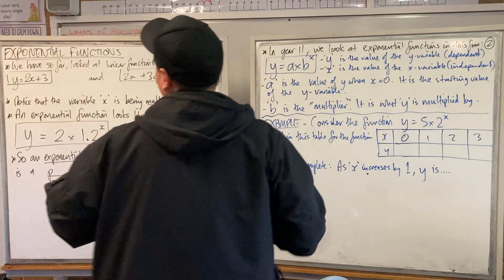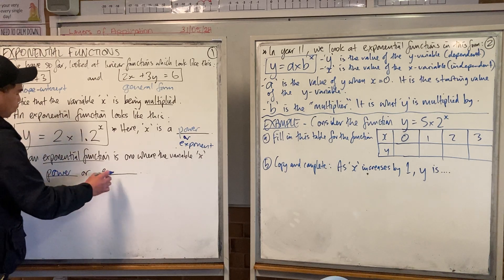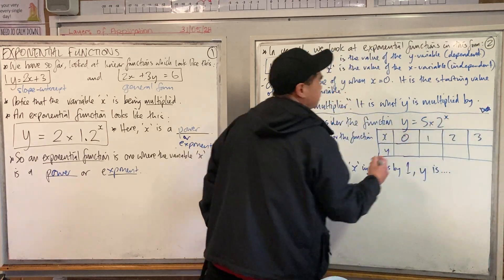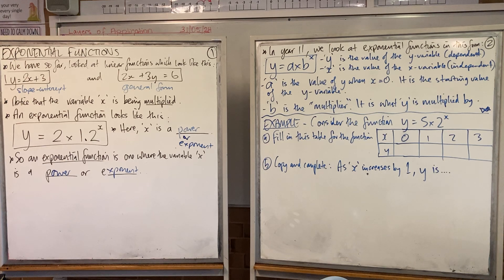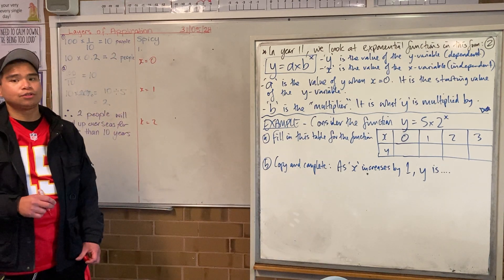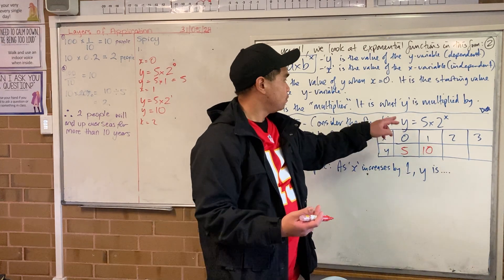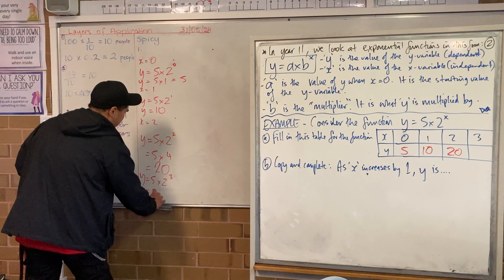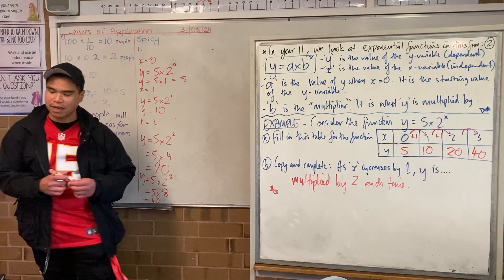11GENMA Exponential Functions